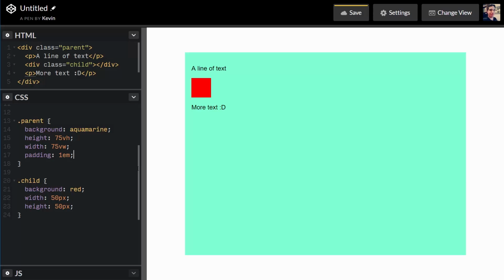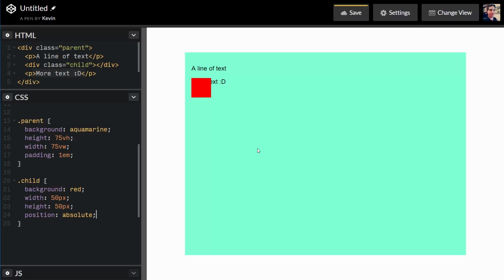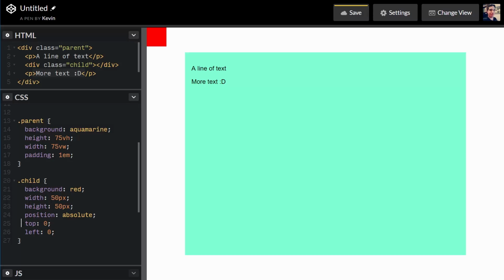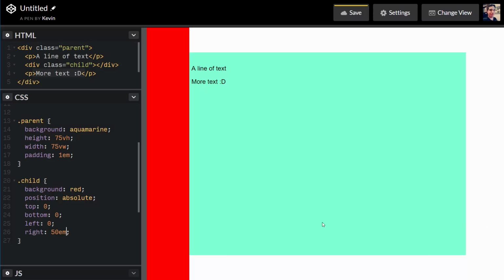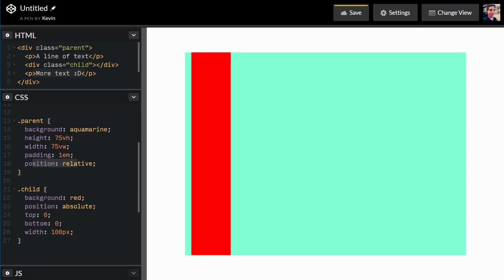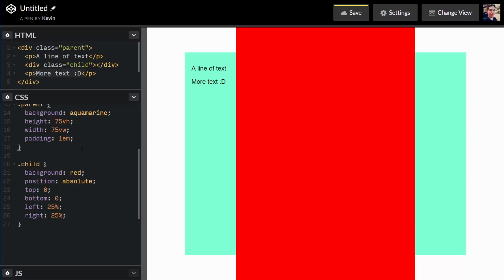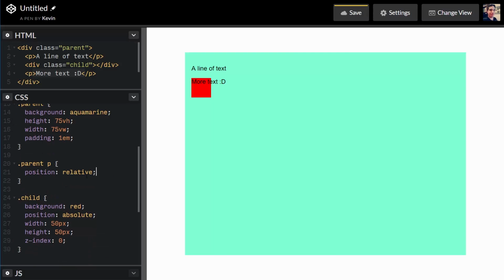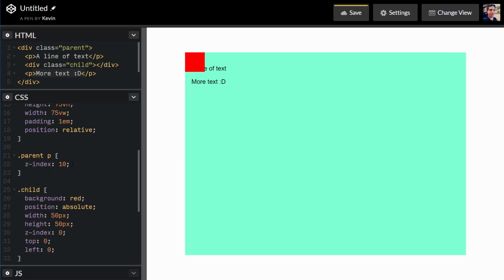CSS Positioning: Position absolute and relative explained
CSS positioning properties can be a pain to understand. In this video, I look at the basics of Position Absolute, and how it's affected when we add Position Relative to a sibling and parent elements.

Understanding how absolute positioning works in CSS will give you a huge boost to what you can accomplish in your designs!